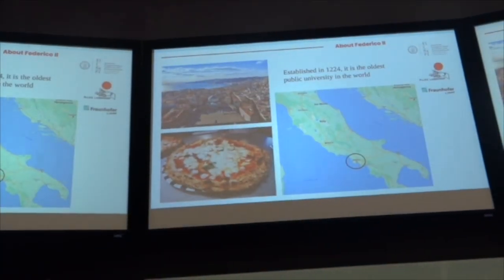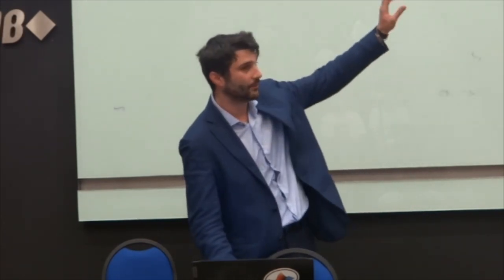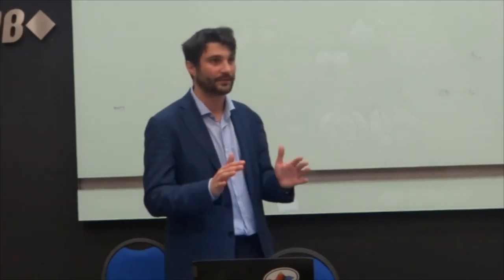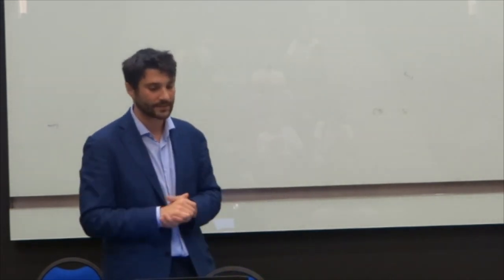Machine Learning As Tool To Support AM Certification Process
Giulio Mattera is a highly accomplished and driven individual currently pursuing his Ph.D. in the field of machine learning applied to manufacturing processes at the esteemed University of Naples in Italy. With a strong expertise in his field, Giulio's research revolves around the monitoring and control of Wire Arc Additive Manufacturing (WAAM) processes, as well as drilling aeronautical composite/metal stacks using cutting-edge machine learning techniques such as Reinforcement Learning, Neural Networks, and ensemble methods.
Recognizing the importance of international collaboration, Giulio has embarked on a year-long visiting research program at the University of Wollongong (UOW) in Australia. During this period, he is working under the guidance of Prof. Zengxi Pan, a renowned expert in the field. This collaboration has allowed Giulio to broaden his horizons and establish fruitful partnerships with the Facility for Intelligent Fabrication research group at UOW Australia.
Giulio's latest research endeavors have focused on leveraging clustering techniques to enhance the certification process of WAAM. By applying clustering algorithms to the analysis of WAAM data, Giulio aims to facilitate the identification and verification of critical parameters, thereby supporting the certification and quality assurance processes in this innovative manufacturing method.